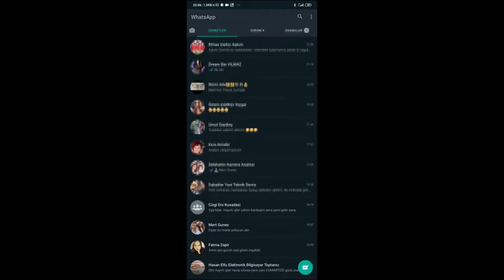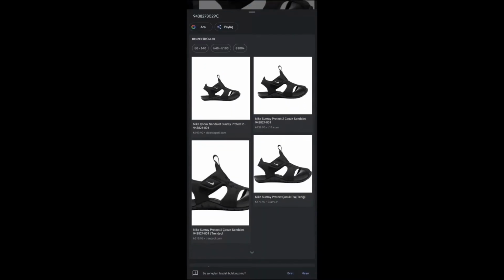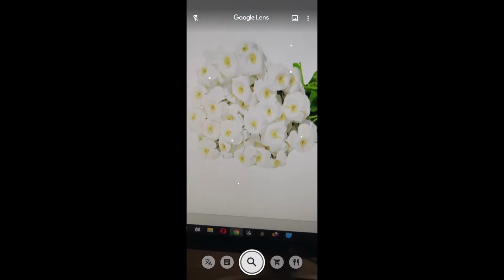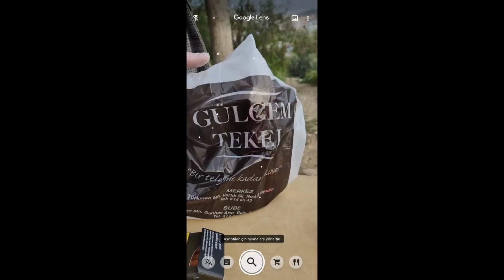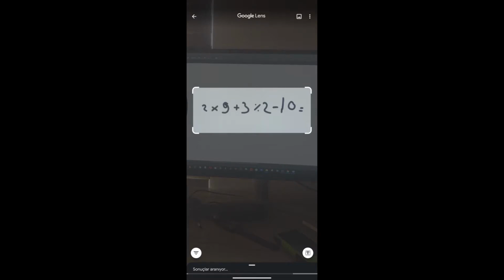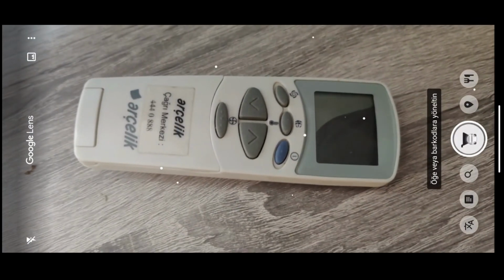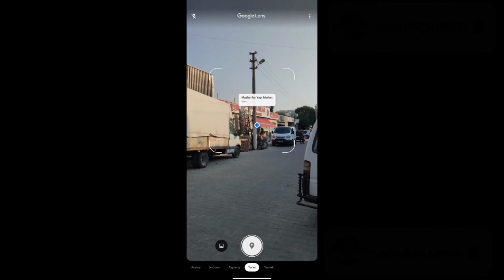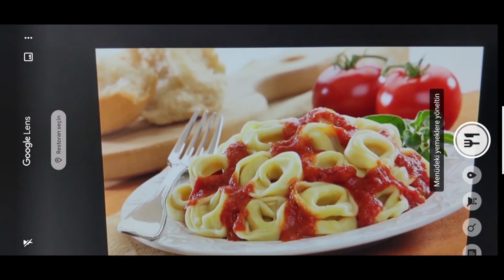google lens used for? and how to use?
You can install and use Google lens on new generation iPhone or Android devices.
It is a program that can calculate

Translation: you can see a text in any language and translate it into different languages

Text: Copies a long text as text to your device, not as an image.

Search: looks for the price of what it does by seeing its shape

Homework: mathematical history ... they read everything that contains questions with their cameras and give the solution with explanations.

Shopping: let's say the processor of a card is burned. lens find the price and order a new one immediately.

Location: Places: show the business places to the lens while walking around the market and learn what a business is selling.

Food: Hold the plate in front of you and the camera will give you a description.

for iphone download link